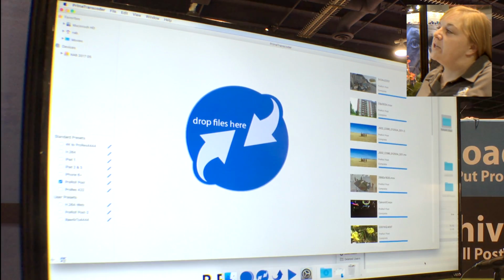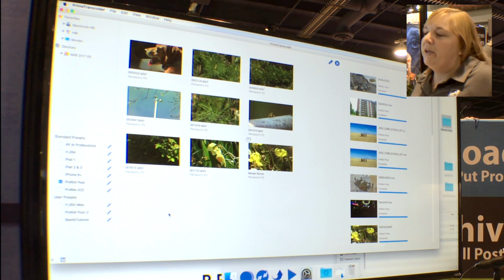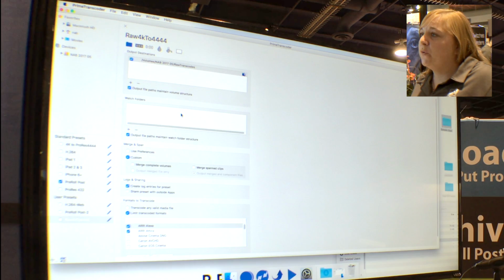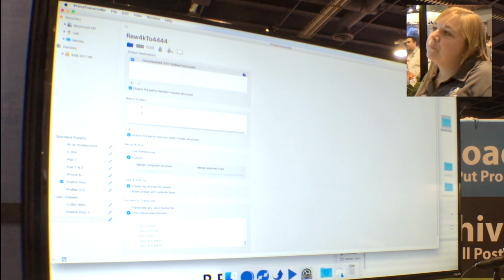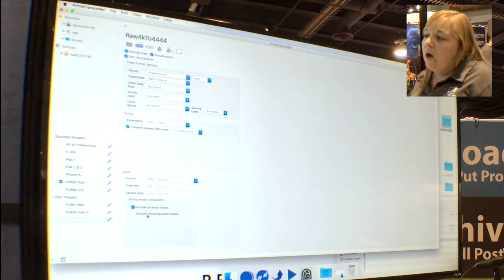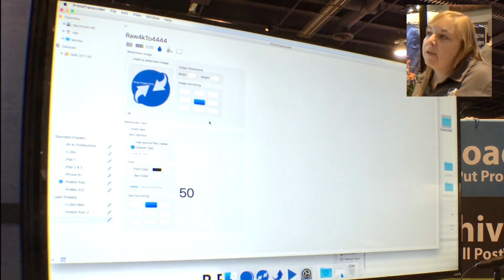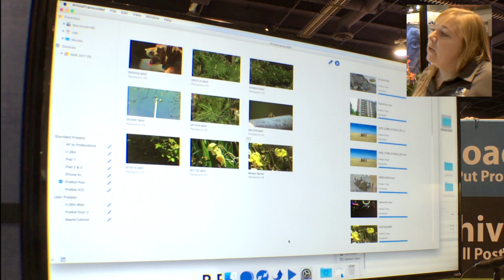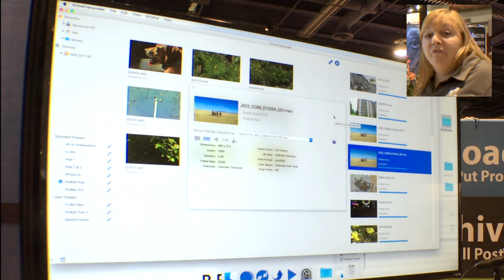MacVoices #17109: NAB - Imagine Products Demonstrates Their New PrimeTranscoder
At NAB in Las Vegas, our annual visit with Imagine Products and Marketing Director Michelle Maddox resulted in a demonstration of their latest product, PrimeTranscoder. Michelle discusses how and why the need for transcoders has increased, and how Prime Transcoder can address that need.

This edition of MacVoices is supported by MacVoices Magazine, our free magazine on Flipboard that helps you do more with your Apple tech.